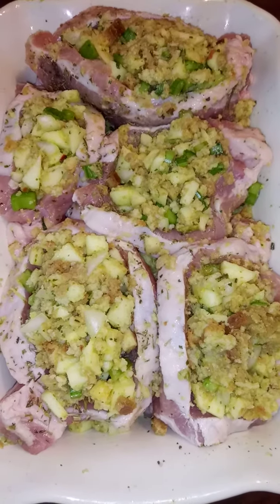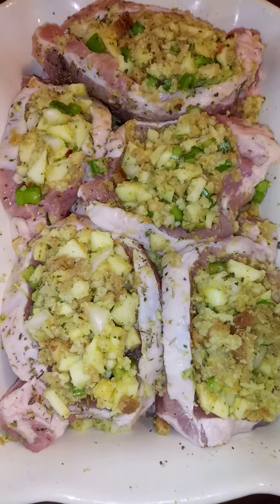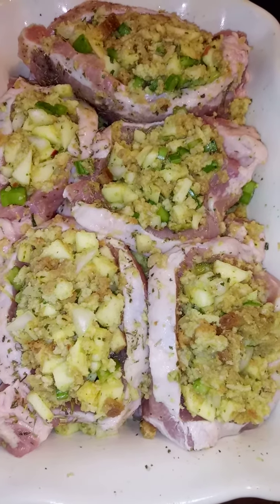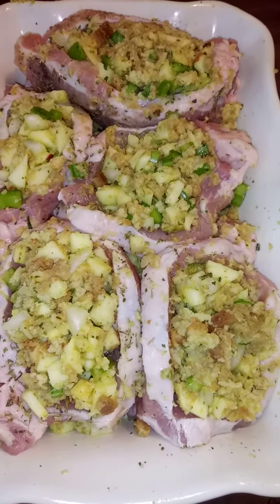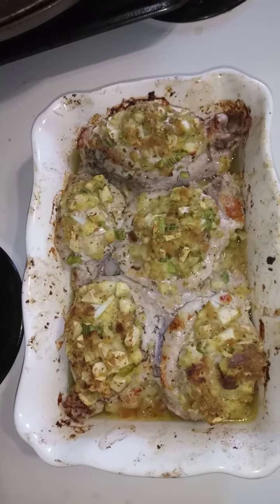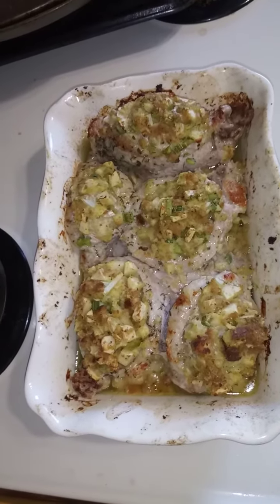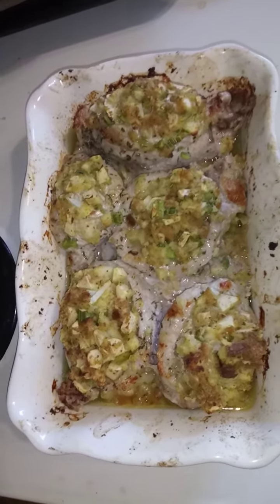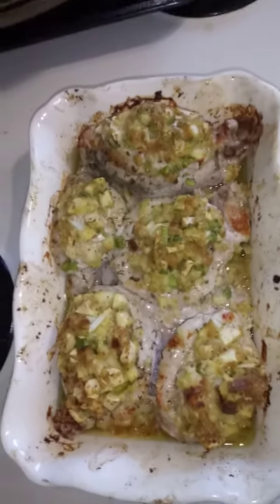May 15, 2020 Stuffed BNLS Pork Chops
Stuffed Boneless Pork Chops with Stuffing,Onions, Celery, Raisins, Italian Seasoning,Garlic Seasoning,Fresh Diced Apple's and Chicken Broth. Cook for 55 minutes on 350 covered.Then Broil to brown the top.